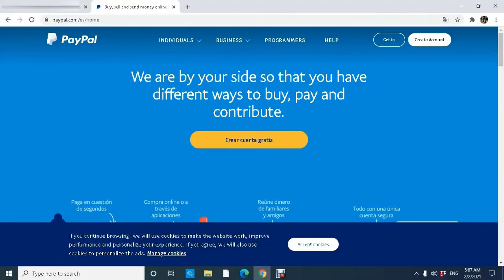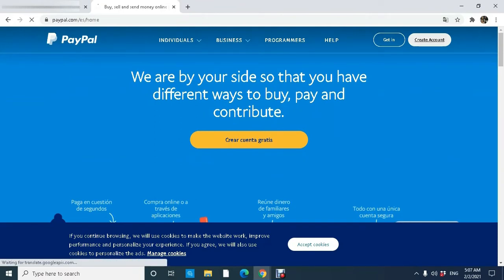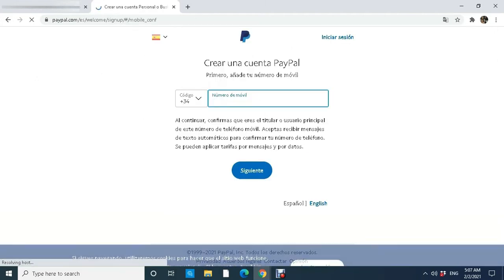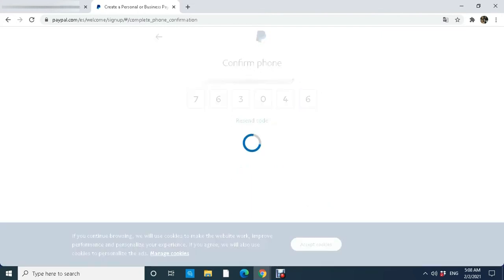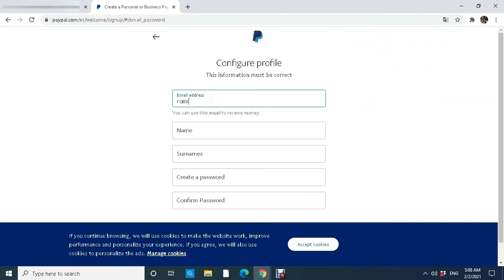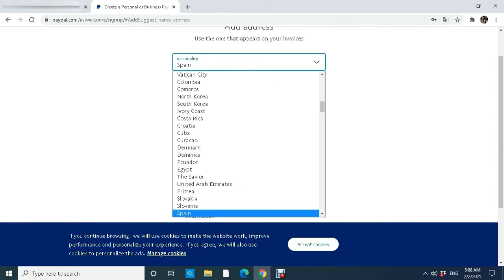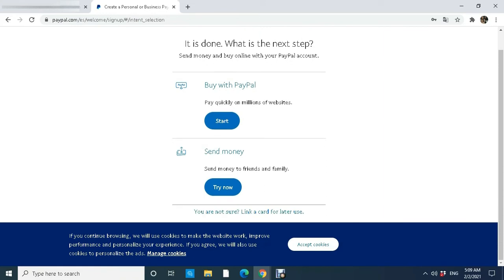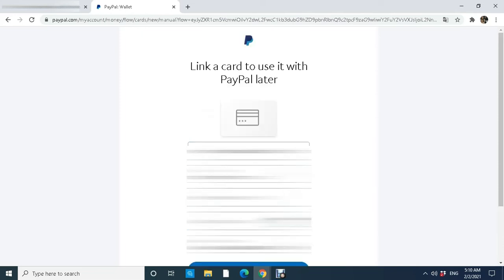How to Create Your PayPal Account? (Freelancing 101)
Having a PayPal account is a must for all freelancers out there since there are a lot of clients who prefer this payment method.

This video tells you the step-by-step process on how to create your PayPal account.

Super easy!

If you want to learn more about freelancing for free, join our Facebook community